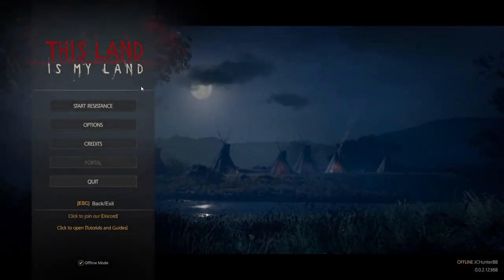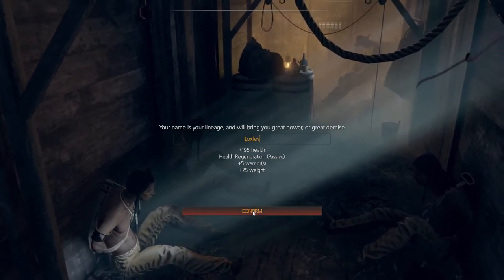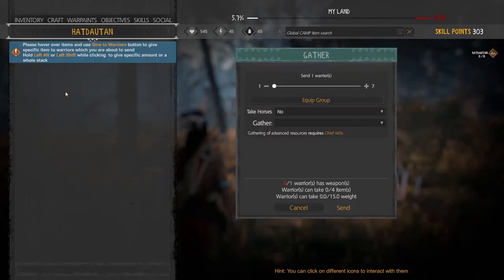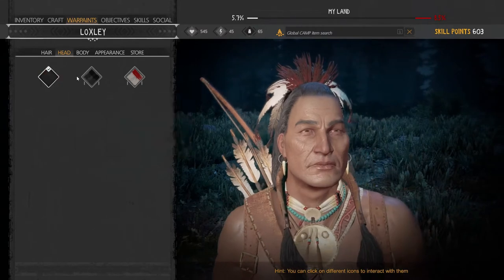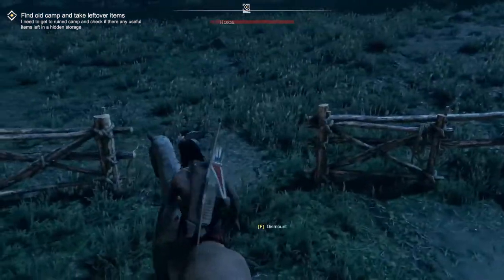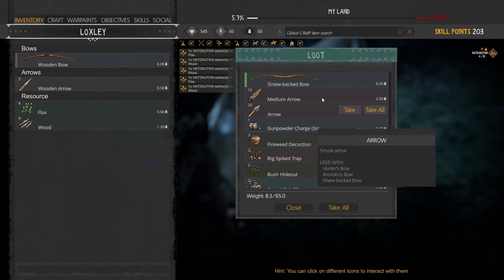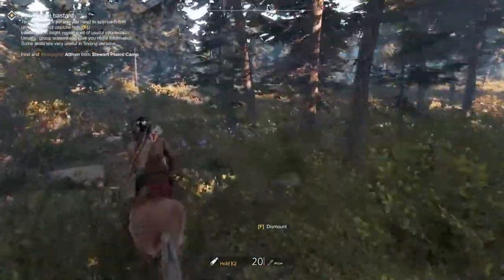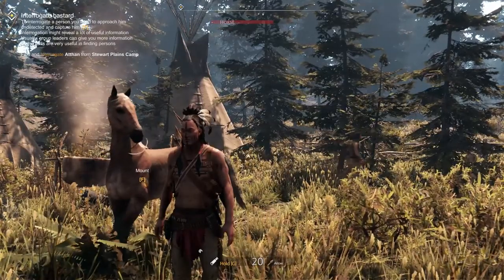This Land Is My Land | Tutorial | Getting Started | Basic controls and mechanics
Explaining some of the basic controls and mechanics to get started with This Land Is My Land.
Quick Ref
Move around: WASD
Sprint (including on horseback): shift
Roll (no jumping as of yet): spacebar
Interact: F
Open menu: Tab
Switch view (left to right shoulder view): Q (does not work on horseback)
Switch weapon: 1 (hold)
Quickly use consumable: 2 (hold)
Switch secondary action (throw rock, howl like a coyote, equip spyglass): E (hold)

You can have warriors from your camp gather resources as well as craft items, but only items you know how to craft as well.
Unlock new items by using skill points (SP) from the craft menu. Unlock new/improved skills from the skills menu (costs SP as well).
Expanding can be done by upgrading your camp and creating new settlements as well. Initially it is easiest to just create new settlements as this only requires 20 wood and 10 rope. However these new camps can only hold 4 warriors and 3 horses, you if you are really expanding big, you may need many of them (you can merge them later) or may need to upgrade some of them.
Get more warriors by liberating them from forts (far from the frontier forts aren't really forts yet, but are just a bunch of buildings). Tip: leave one of the fort guards alive and you can come back later and liberate warriors again, and again, and again..
To liberate a region, you need to take out all of the settlements/farms/forts in the region. Once a region is liberated you can build settlements there and the map will be revealed at all times.
You can choose between two playstyles or a combination. You can go around killing people, or intimidating them (the latter requires a slower more sneaky playstyle). Both have unique perks, if you do a little of both no perks will apply. For playing stealthy and keeping people alive you get better rates for trading and you are harder to detect by enemies, also more warriors will join you "out of the blue". For playing agressively you get more prisoners to liberate from forts so you can grow your numbers quicker. There are rumors that wildlife agressiveness is also affected (rewarding stealthy playstyles). The game is mostly focussed on playing stealthy, but if you want an aggressive playstyle is an option as well.

For the advanced player there are also some additional tactics. You have three resistance slots. You can trade between them. So you can for example have three different playstyles and share resources between them.